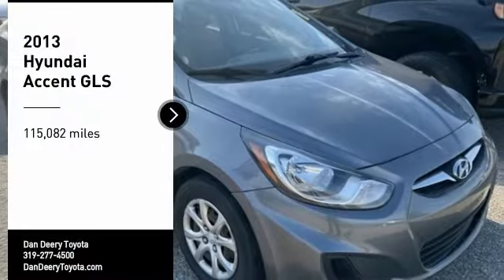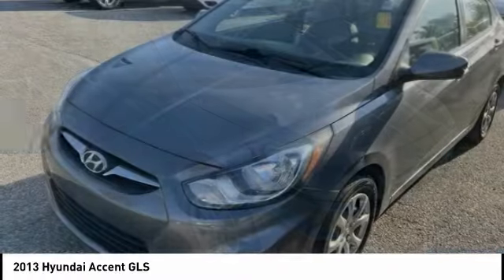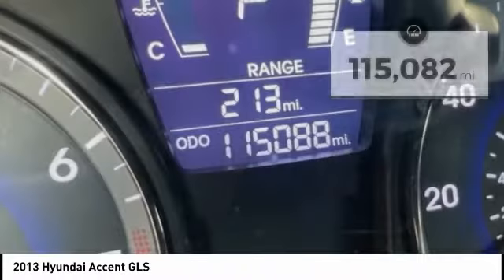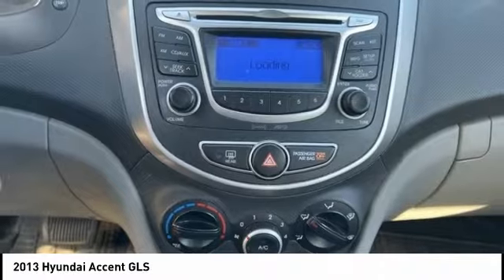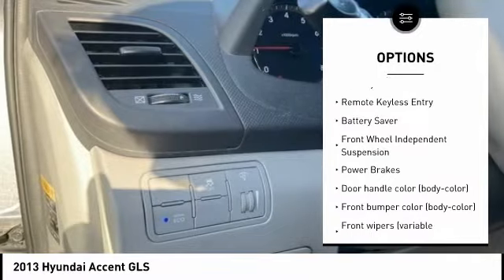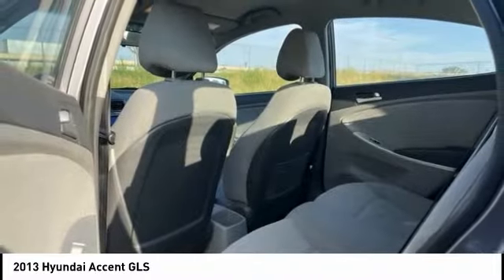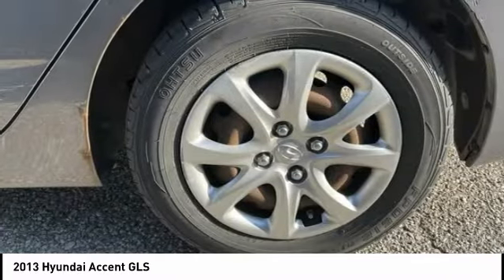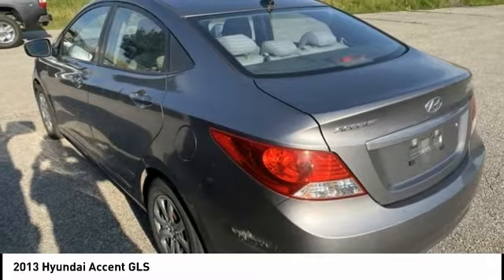2013 Hyundai Accent Cedar Falls IA UD19894A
2013 Hyundai Accent GLS